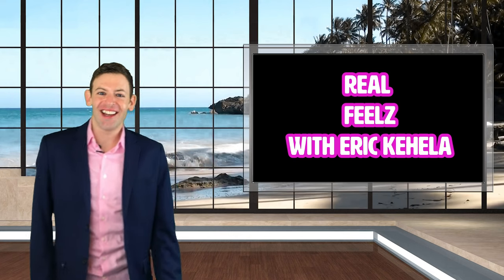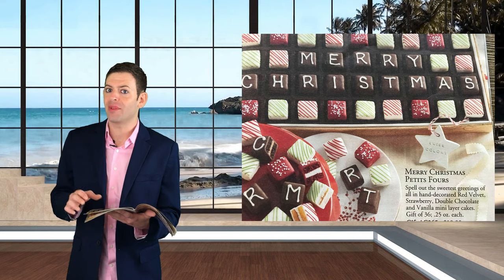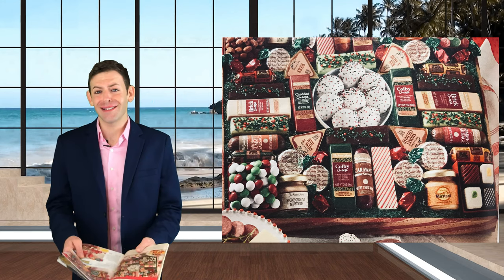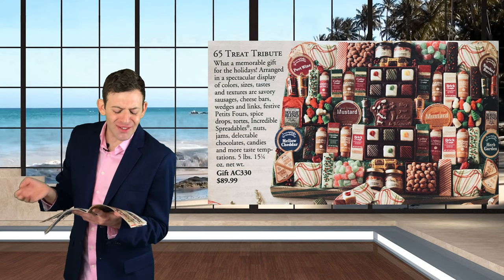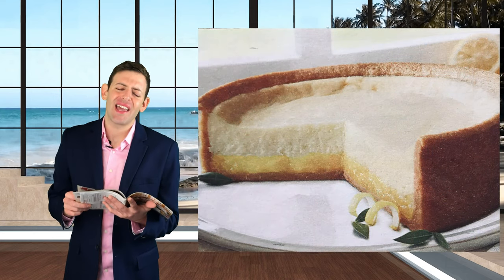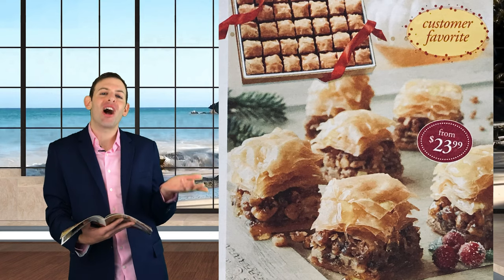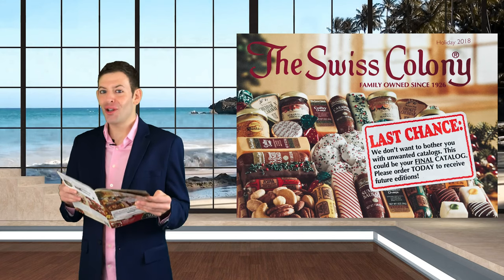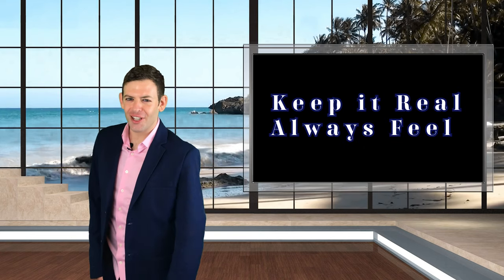Real Feelz : The Swiss Colony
Hello Beloveds!
HAPPY 10th Episode!
To celebrate, I am starting a new premier time!
That’s right, all videos are now premiering at 7PM instead of 7AM.
I know right, the entire time I advertised for 7AM and now I go and change it on you, but hello?! Insert look, Mercury Retrograde in Pisces is right around the corner, so I decided on avoiding the retrograde slump and take action!
TONIGHT I take on
“The Swiss Company”

-HOW IS ANY OF THIS GOOD FOR YOU?!

Tune in for more real feels this week!! With a new special guest star!!

For Personal Marketing and editing services, be sure to click the tab in services: